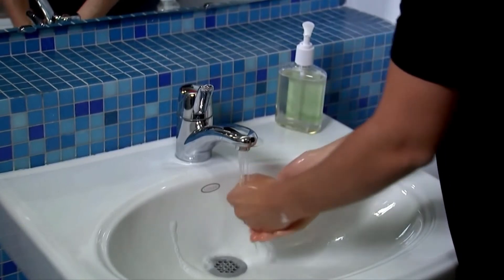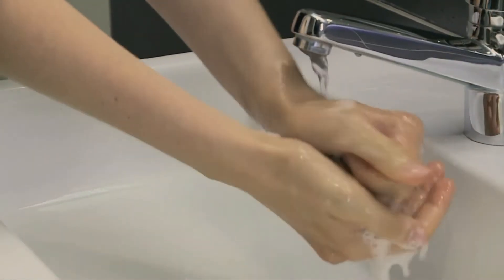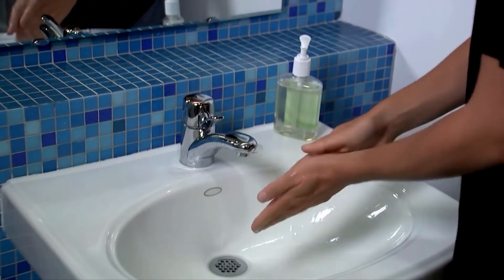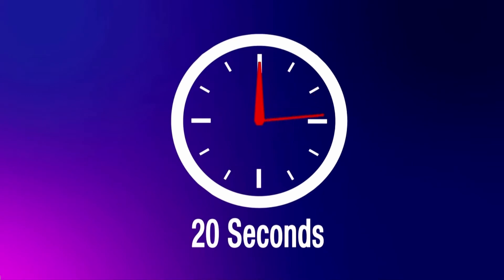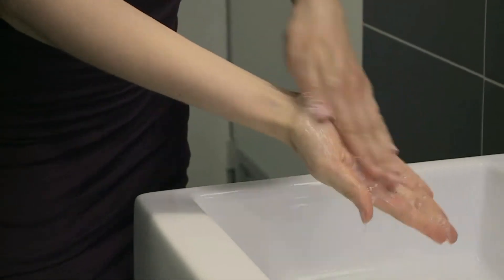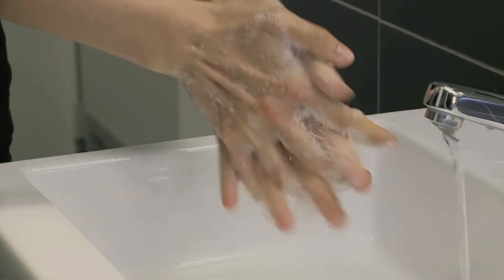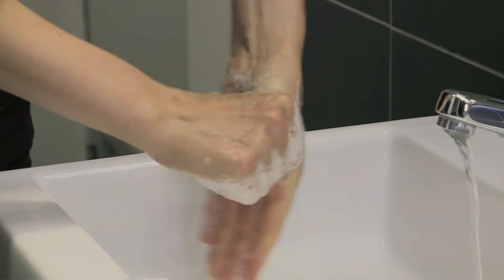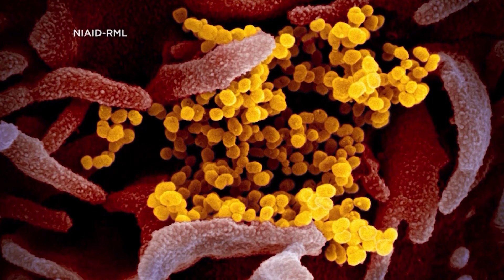VIDEO NOW: In Midst of Coronavirus Concerns: Hand Washing How-Tos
Handwashing is one of the best ways to prevent the spread of diseases, like Coronavirus. Here's how to make sure you're doing it effectively.